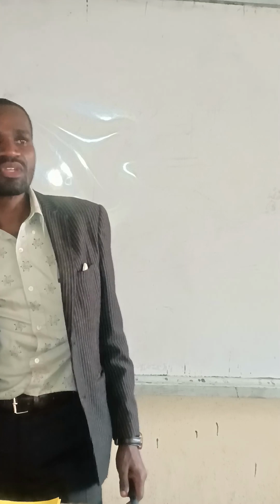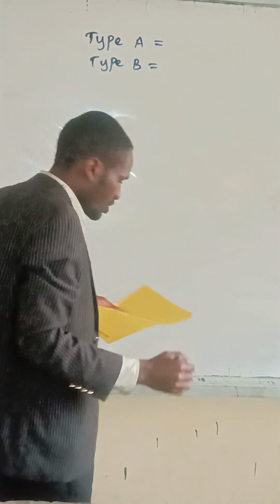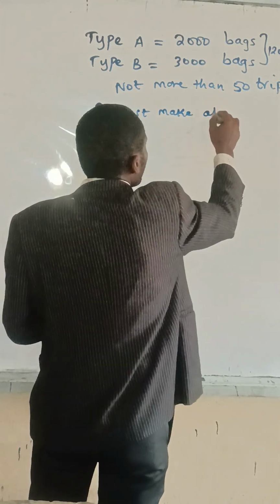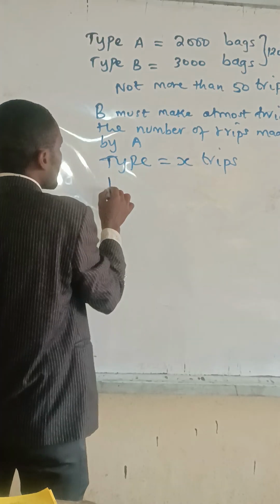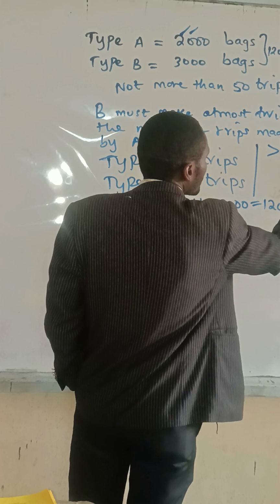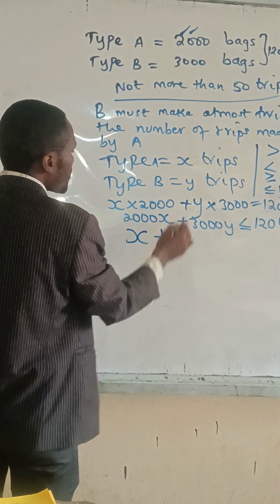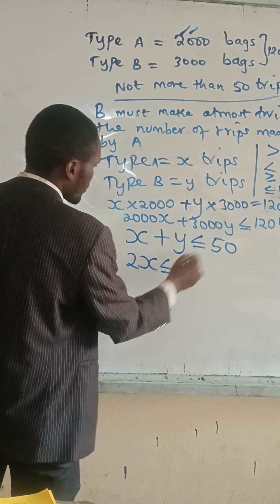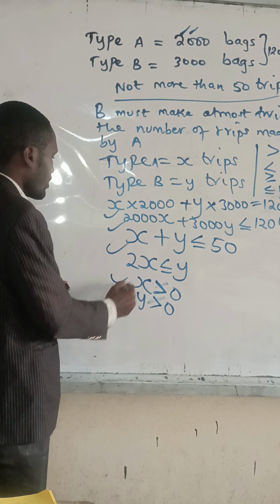Paper 1 Mathematics